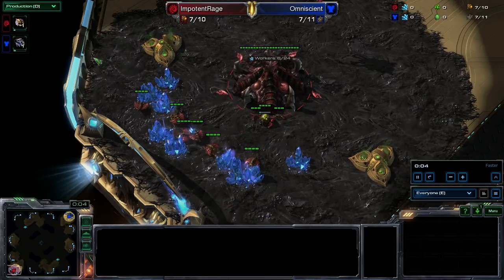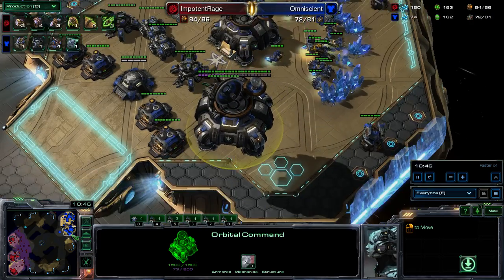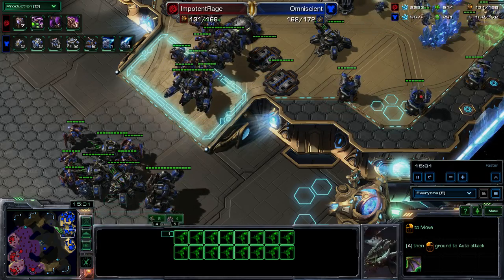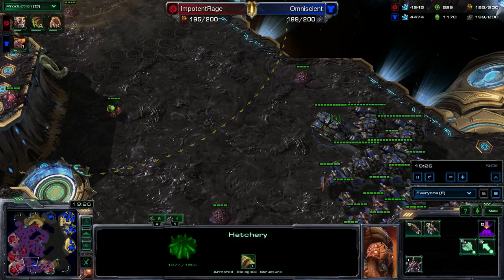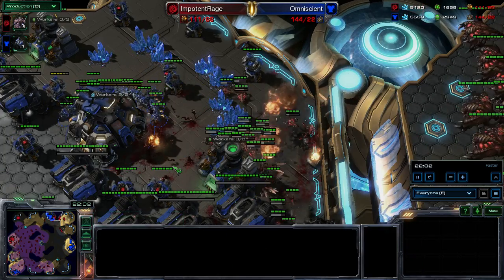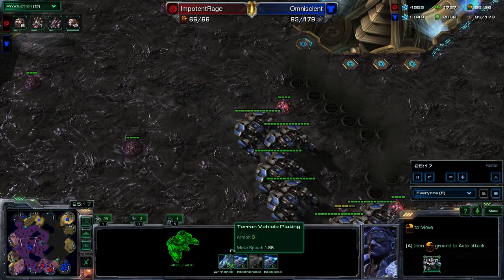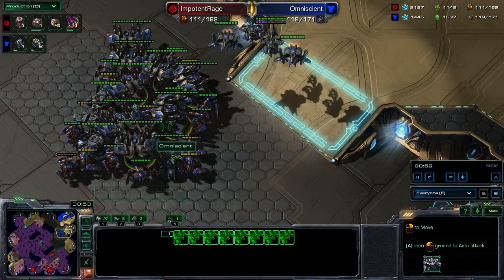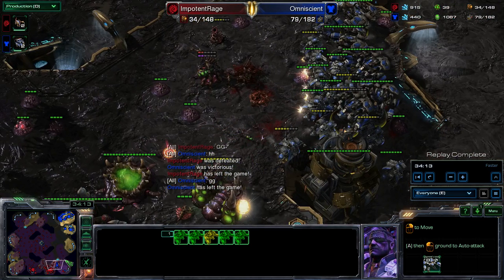SeKo Starcraft Plays - Keep Calm and Base Trade - Gold League HOTS SC2 Replay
Another amateur SC2 replay by SeKo starcraft, a TvZ with base trading, maxed armies and a mech focus by me. This gold league starcraft 2 game opens very economic focused by both players, no real early aggression and very defensive play by the meching terran strategy and the zerg.

A spire play does let the zerg get into better map control and he techs up quickly to hive tech and broodlords, a very common tactic against terran mech strategies. I don't run into broodlords that often in gold league ladder play for SC2 HOTS, even in many of the replays I cast it's not that fashionable right now. The high number of factories produce tons of mech units, a nearly unbeatable army that marches across the map unopposed.

The zerg decides to base trade with his maxed army and bank, taking on a maxed terran army is super difficult. When I see the gold league base trade, I don't hesitate to take the trade with my bank in place, something I run into a lot in amateur SC2 replays. The problem is that I don't see his broodlords come in, and that out ranges my planetary and wall I setup to hold off his low tech army. In a bad move from my gold league ladder opponent, he loses all his mutas cheaply and doesn't get his defenses up fast enough.

When the base trade goes into full effect, I do lose all my production and supply depots, but I kill all his tech and most of his overlords. Terran mech strategies are tough in base trades because of how immobile they are and weak against overlords. My plan is to remake my starports and get out tons of vikings as a complete starcraft 2 counter.